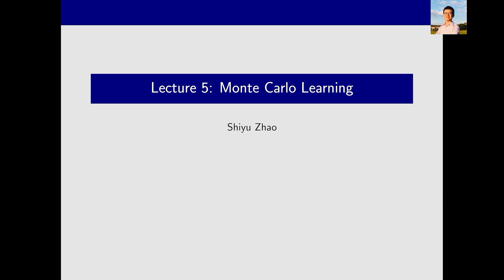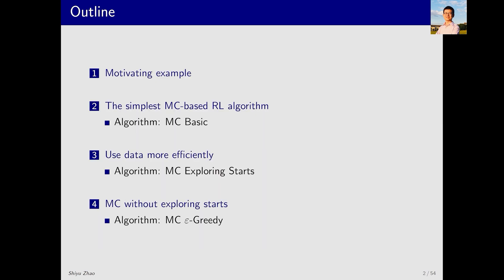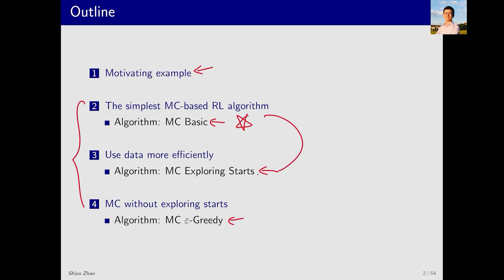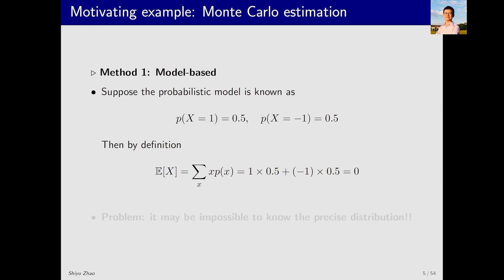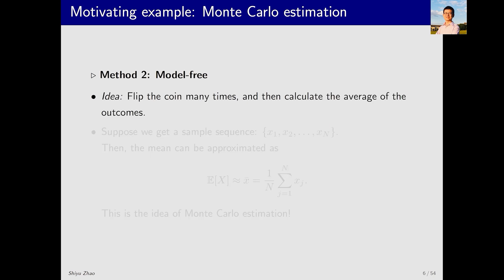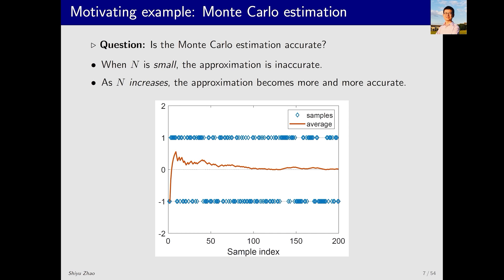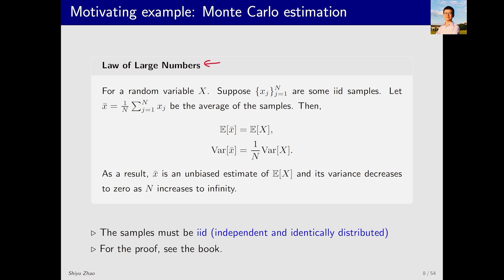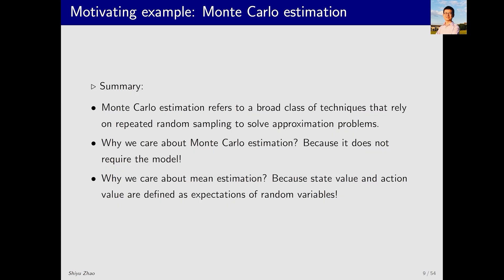L5: Monte Carlo Learning (P1-Motivating examples-Monte Carlo)—Mathematical Foundations of RL